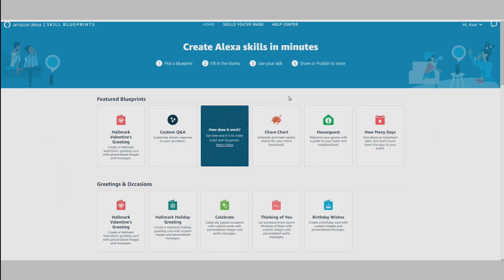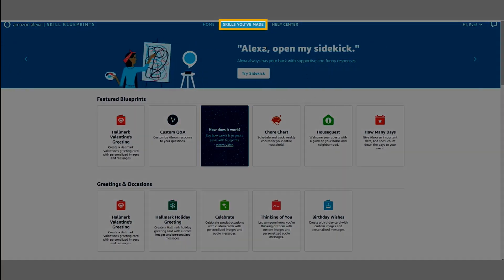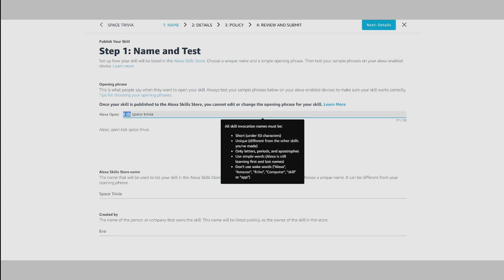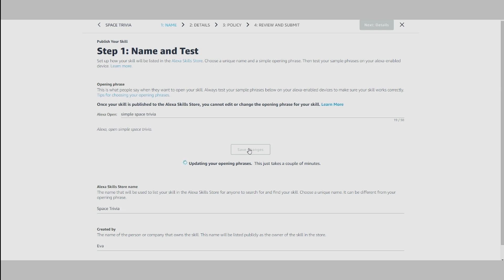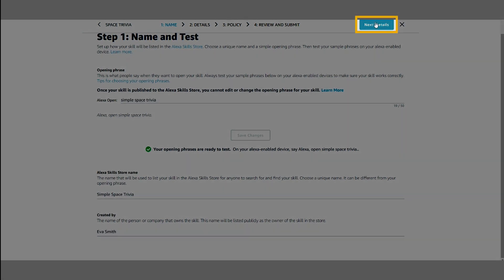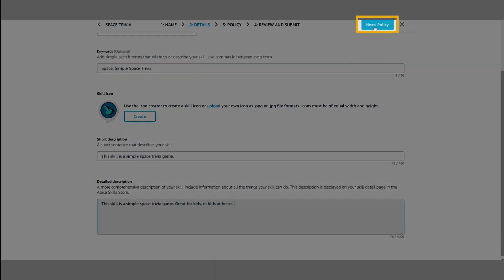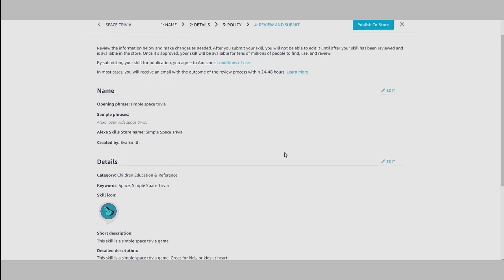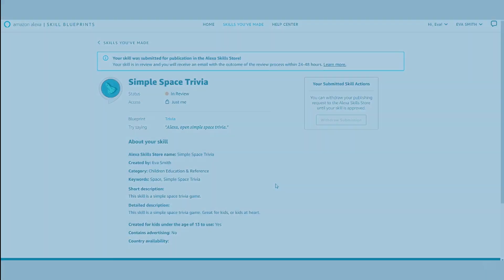Learn How to Publish Your Alexa Skill with Amazon Alexa Skill Blueprints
Amazon Blueprints make it easy for anyone to create an Amazon Alexa Skill to work on Alexa-enabled devices.

Create and publish a skill in minutes with no coding required, using Alexa Skill Blueprints. Skill Blueprints enable anyone to create and share customised Alexa Skills by filling in the blanks in the easy-to-use templates.

In this tutorial, you will learn how to set an opening phrase, test this on an Alexa-enabled device, publish your created skill to the Amazon Alexa Skills Store, and share for customers to discover, use, and review.

You will need to add your name and create a company name to list your Amazon Alexa skills, so think of something creative and memorable.